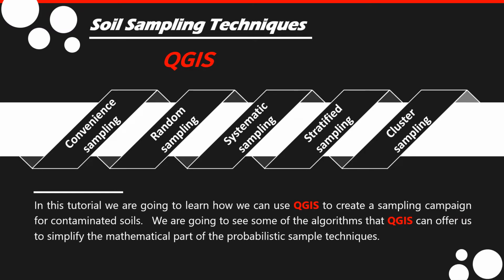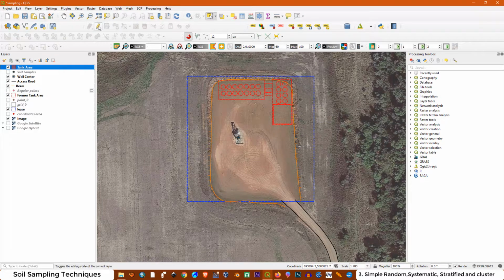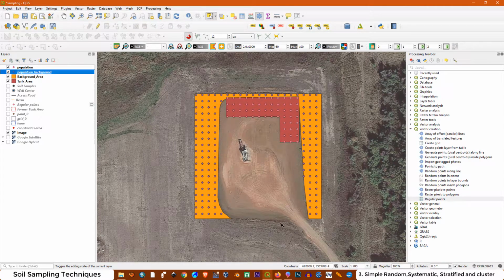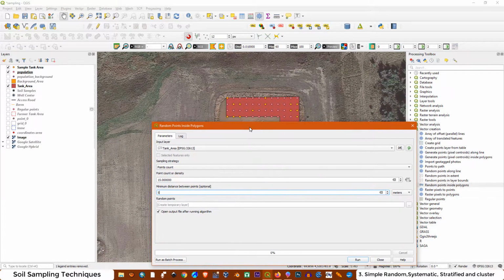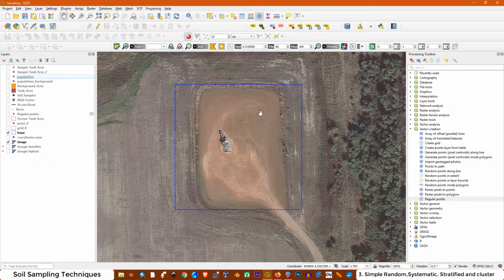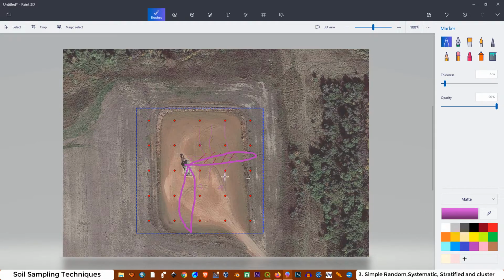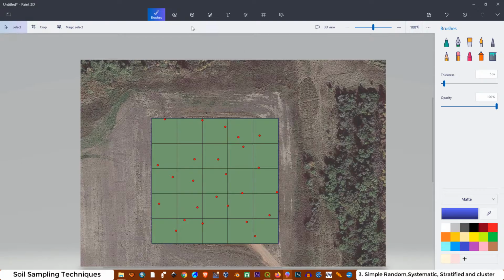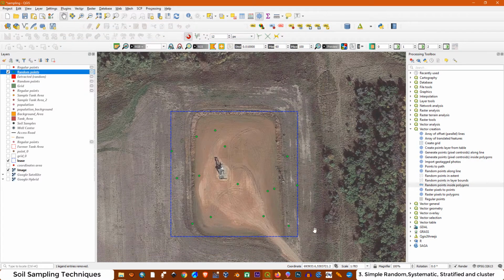Soil Sampling Techniques Using QGIS. 3 Probability Sampling.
Soil Sampling Techniques Using QGIS. #3 probability Sampling.  Simple Random Sampling , systematic Sampling, Stratified Sampling and cluster Sampling.

In this tutorial we are going to learn how we can use QGIS to create a sampling campaign for contaminated soils. We are going to see some of the algorithms that QGIS can offer us to simplify the mathematical part of the probabilistic sample techniques.

Probability samples: Probability sampling is defined as a sampling technique in which the researcher chooses samples from a population using a method based on the theory of probability. In this case, each member of the population has equal chance of being selected. Examples, Random sampling, Systematic sampling, stratified sampling and cluster sampling.

Non-Probability Samples: non-probability sampling is defined as a technique in which the researcher chooses samples from a population using a method based on the subjective judgement. Members of the population are selected in non random way. Examples, convenience sampling, judgement sampling, quota sampling, and snowball sampling.